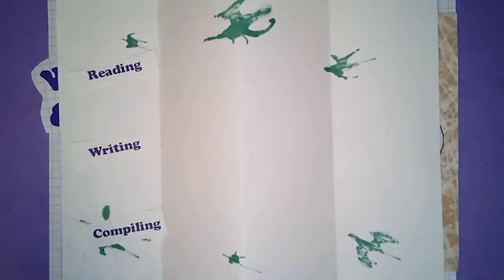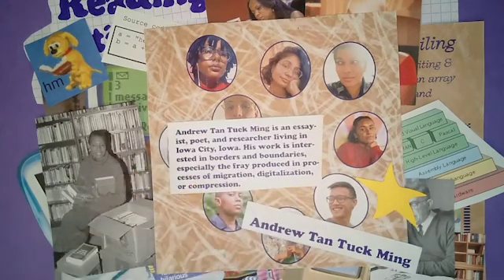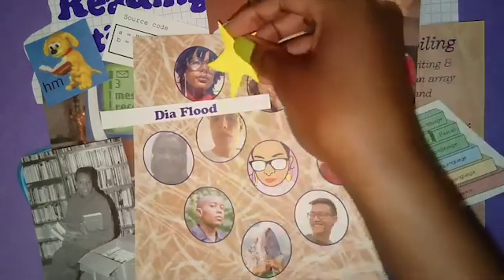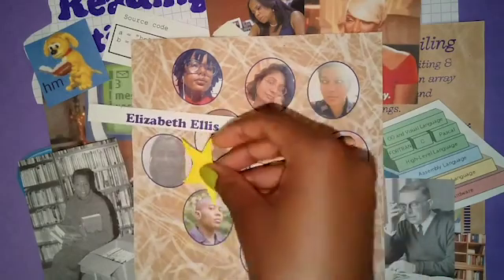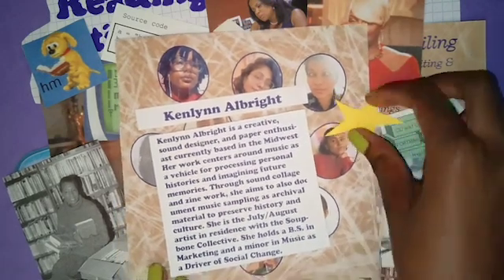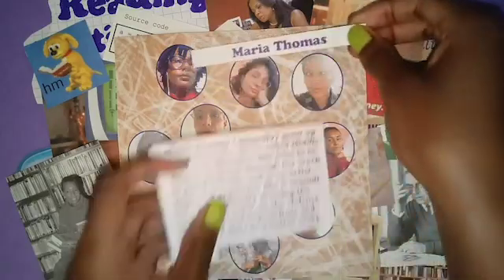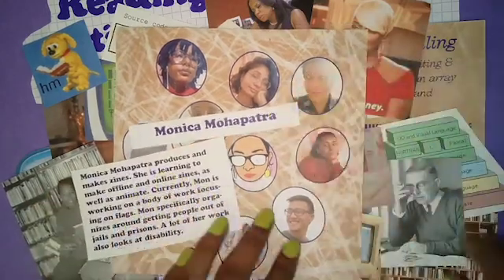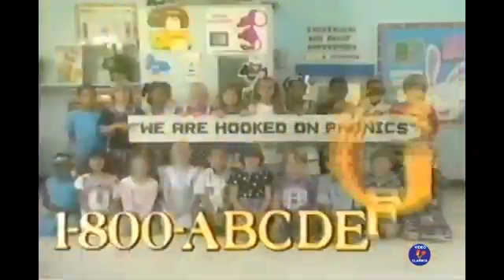Reading, Writing & Compiling Showcase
SFPC hosted the ‘Reading, Writing & Compiling Showcase’ to celebrate participants' completion of the workshop series of the same name on Friday, September 10 at 7pm EST The showcase includes a multimedia audiovisual zine featuring contributions of creative writing, book forms, and performative readings in response to what they learned over the course of their study at SFPC.

‘Reading, Writing & Compiling’ is a workshop series stewarded by Neta Bomani and Kenlynn Albright for the School for Poetic Computation. The series featured workshops by Jie Qi, Natalie Freed, Yuchen Chang, Gabrielle Octavia Rucker, Kameelah Janan Rasheed, and Neta Bomani which interrogated ways of reading, writing, compiling and learning with and without computers.

The showcase includes contributions from the following participants:
Andrew Tan Tuck Ming
Ayana Zaire Cotton
Derek Lopez Vergara
Dia Flood
Elizabeth Ellis
Heena Sharma
Kenlynn Albright
Maria Thomas
Monica Mohapatra
Stephanie Wu

Reading, Writing & Compiling consisted of the following workshops:
Storytelling with Paper Circuits by Jie Qi and Natalie Freed
Paper System: Intro to Artists’ Books by Chang Yuchen
Chicken Scratch Session: Intuitive Writing Through Asemic Practice by Gabrielle Octavia Rucker
PLEASE DO NOT PERCEIVE ME: The Poetics of Dirty Data and Embedded Stellar Clusters by Kameelah Janan Rasheed
Reading, Writing & Compiling Zines by Neta Bomani